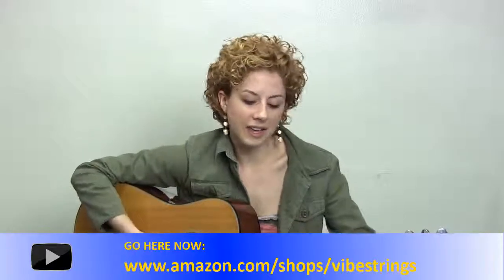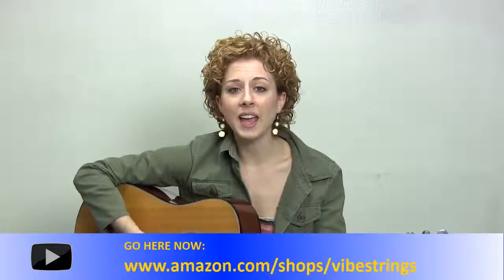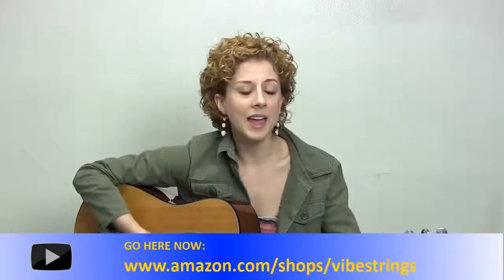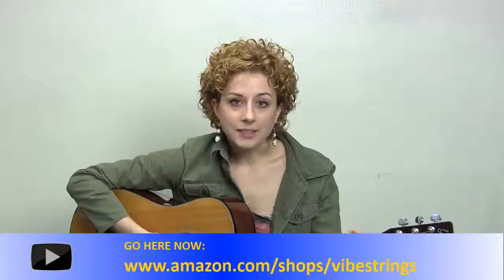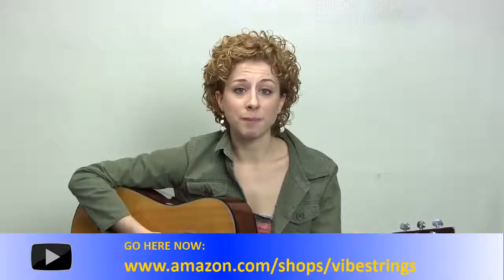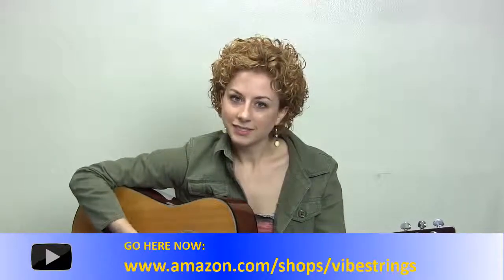Vibe Strings review - medium gauge acoustic guitar strings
Amazon customer review of Vibe Strings acoustic guitar strings - medium gauge
"Makes me want to sing about my Vibe Strings... flexible, easy on my hands"